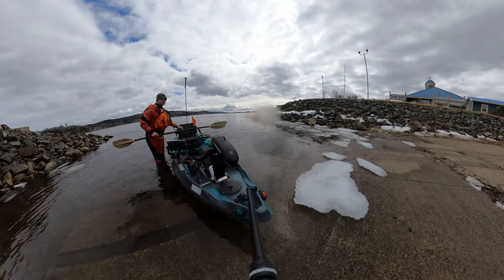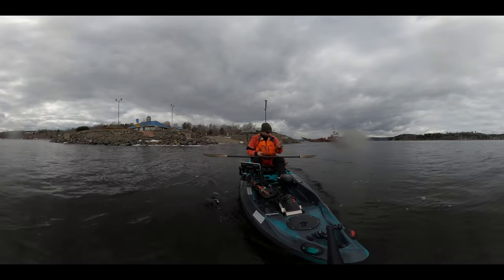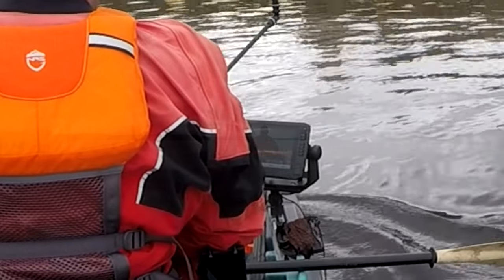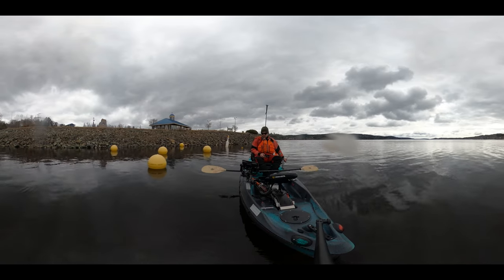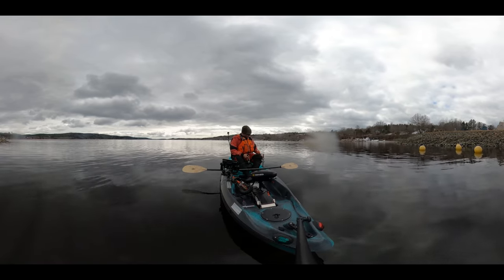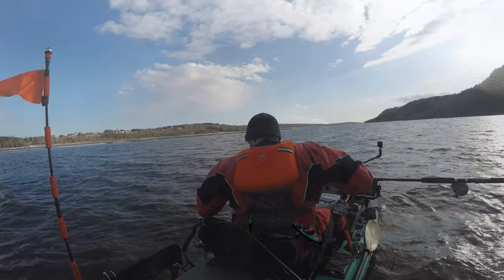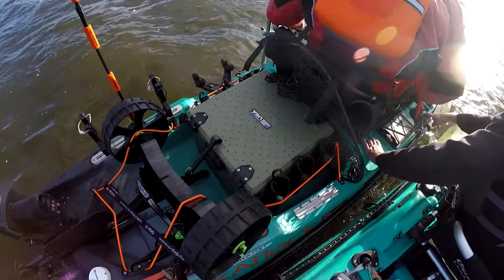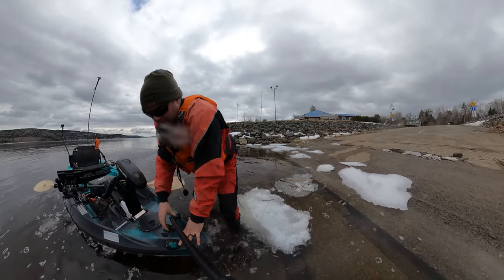Old Town Sportsman AP 136 on water first impressions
I take the Old Town Sportsman Autopilot 136 out on the water for the first time, test spot lock on the Saint John river in spring current and actually test out spot lock while video game fishing with liveview for Dinosaurs...with SUCCESS! But you need to watch to the end for that!